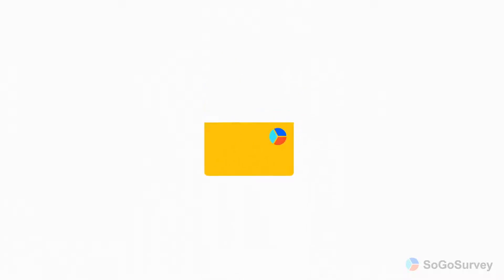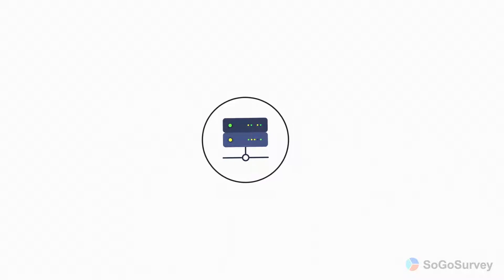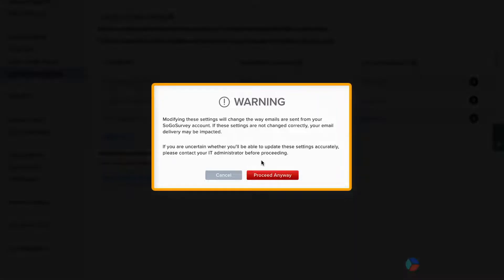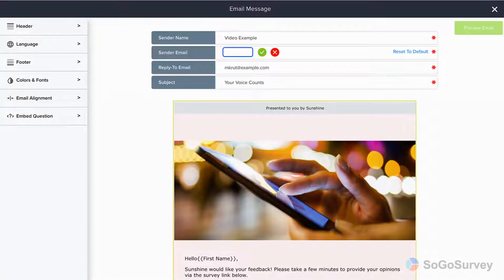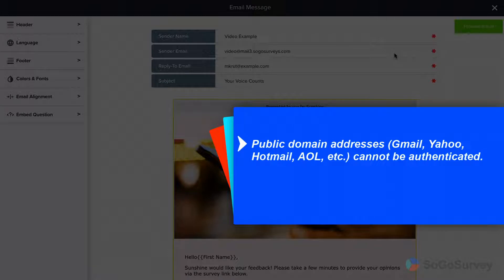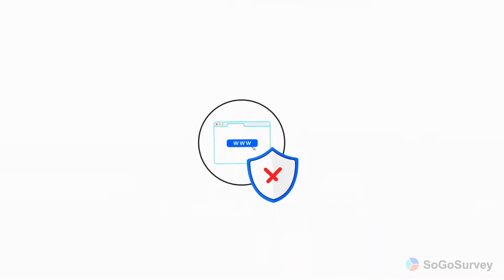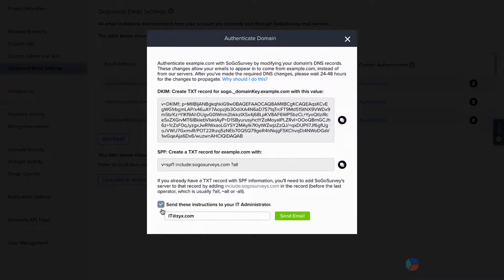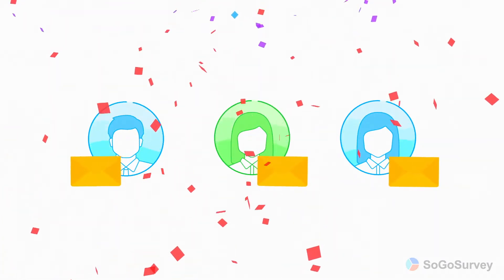Outbound Email Settings | Sogolytics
Explore More | Customize delivery with sender email verification, domain authentication, email relay, and more! Review your options, make your decisions, and get your invitations delivered.